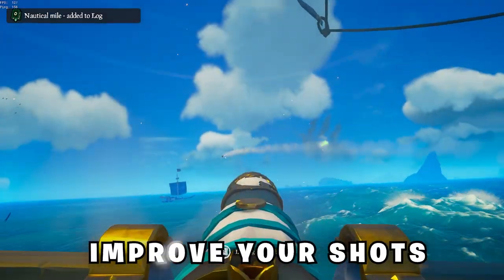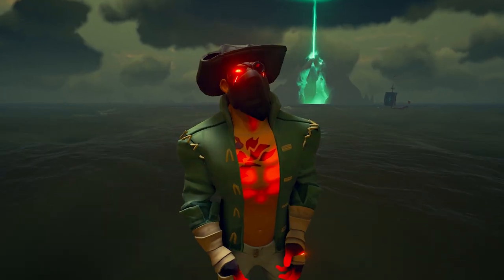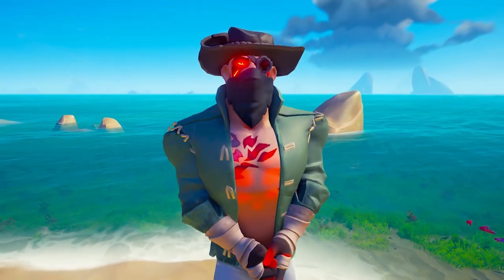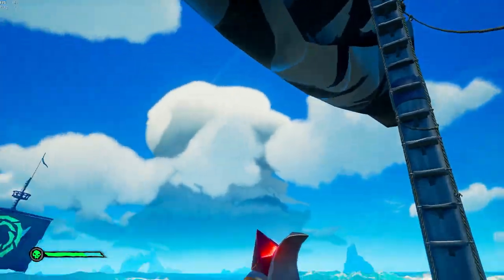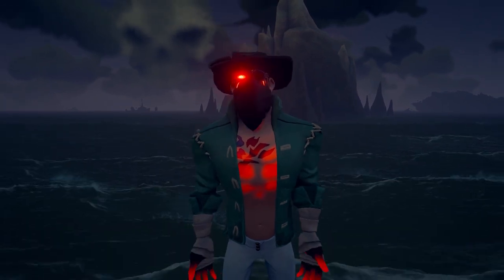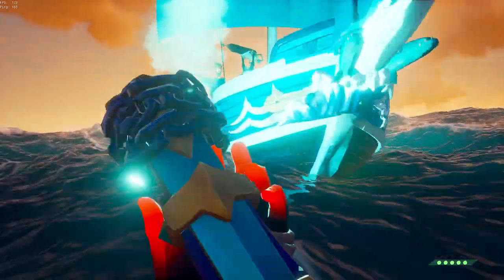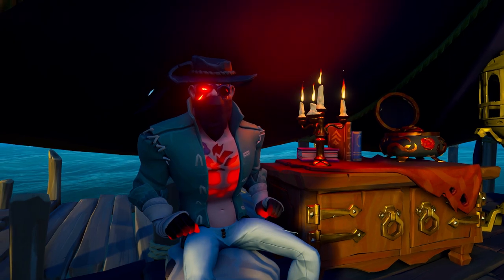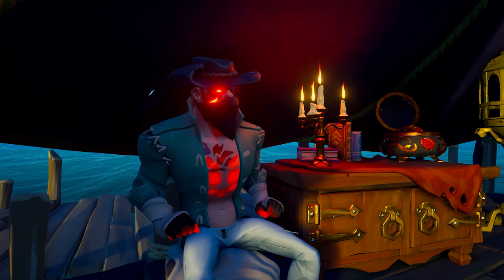IMPROVE your Ship Combat [Noob to Pro] - Sea of Thieves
How to IMPROVE your Ship Combat from noob to pro in Sea of Thieves. This is more of a beginner's guide to improving your ship combat.

My friend Logan and I swapped our main roles in Sea of thieves. He became primary border and I became primary naval support, here's what I learned.